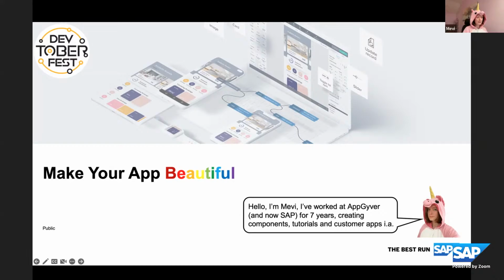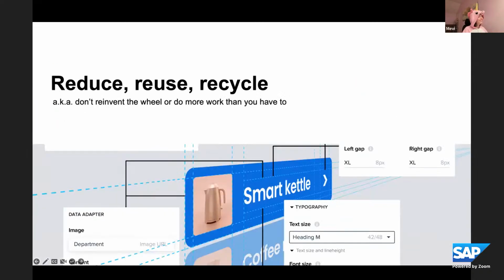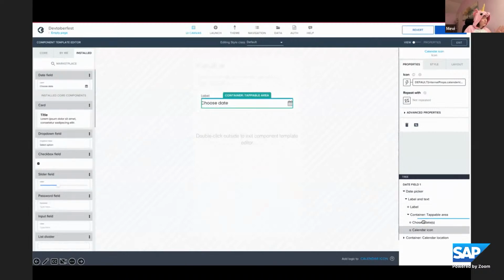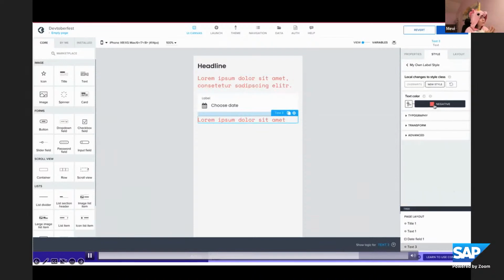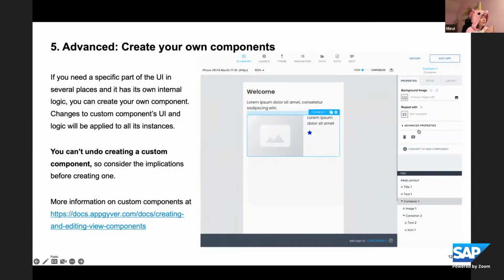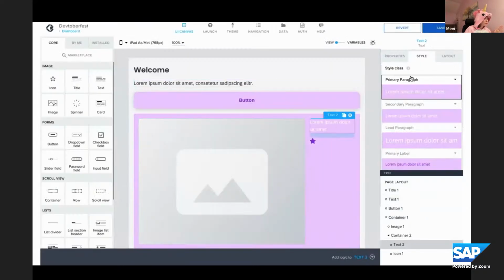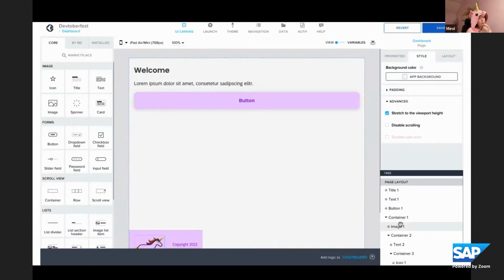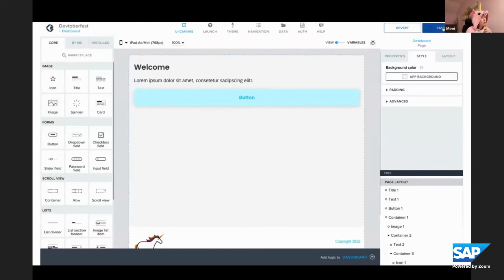🔴 Make Your Apps Beautiful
Don’t ignore your apps styling and look and feel – it’s the first thing your users (and perhaps investors) will notice. Get tips for making your apps pixel-perfect from Mevi Melkko, one of the most well-known (and helpful) members of SAP AppGyver community and the creator of Mevi's Component Factory.